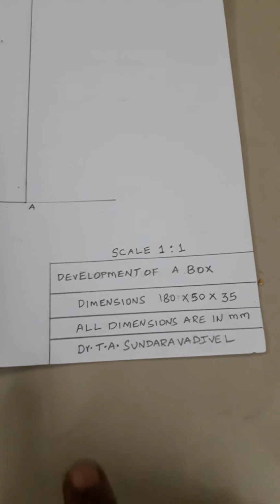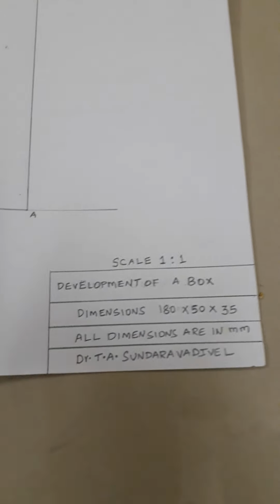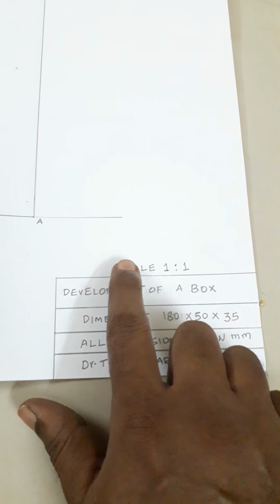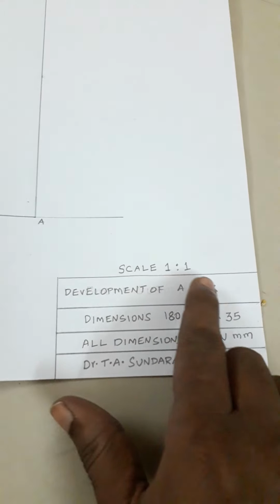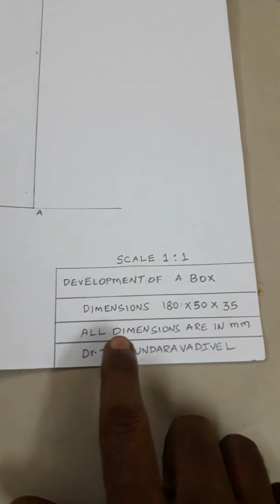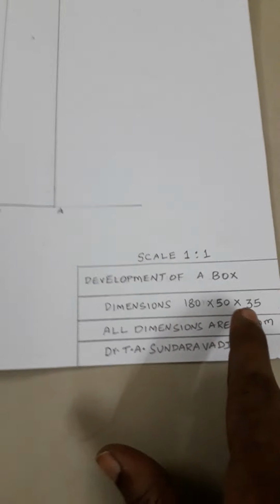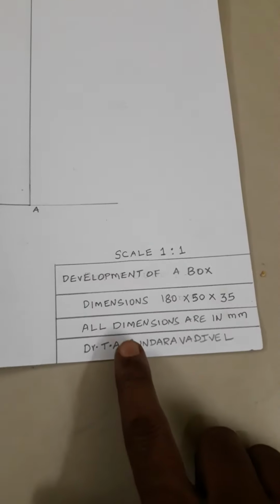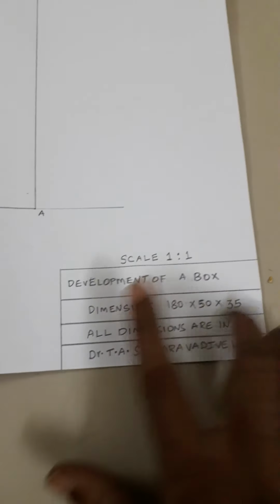Development of a cuboid(box)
This video gives a practical application for the Development of Surfaces topic  in Engineering Graphics